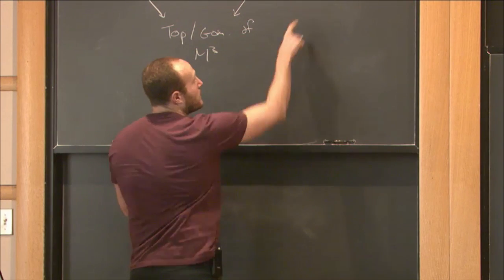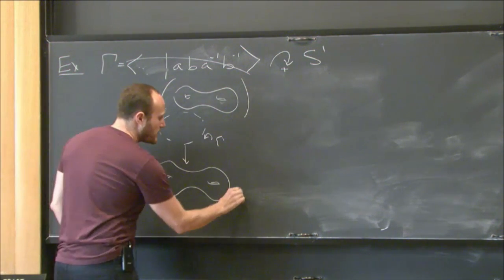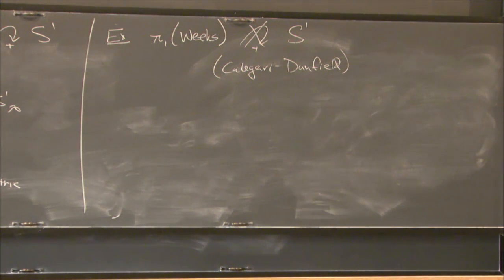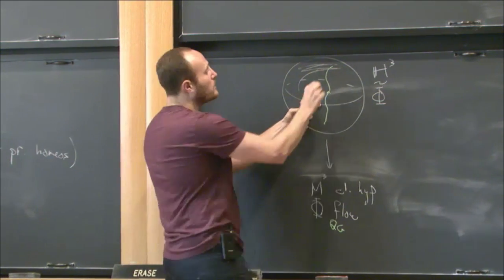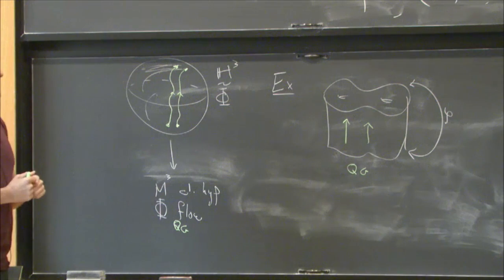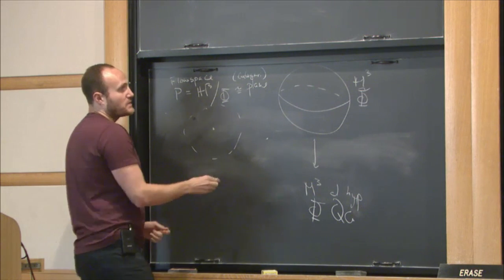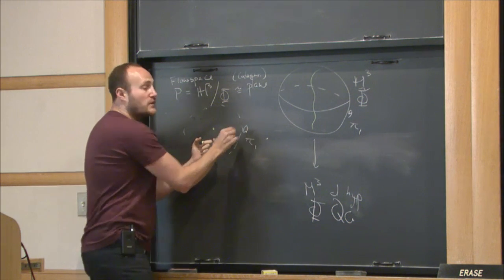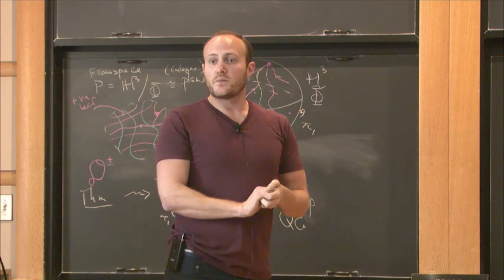Flows, planes, and circles - Steven Frankel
Steven Frankel - September 21, 2015